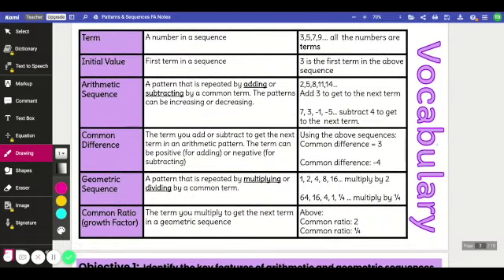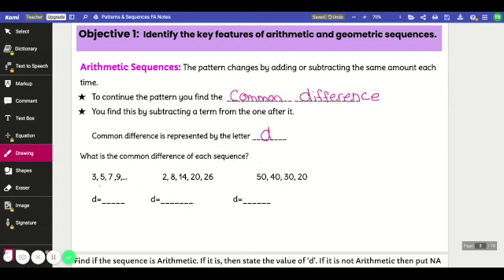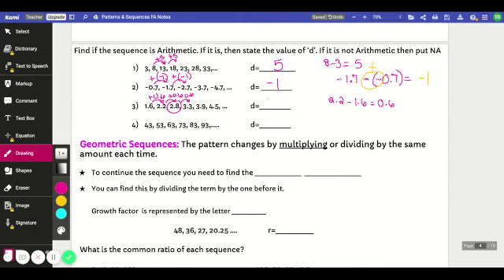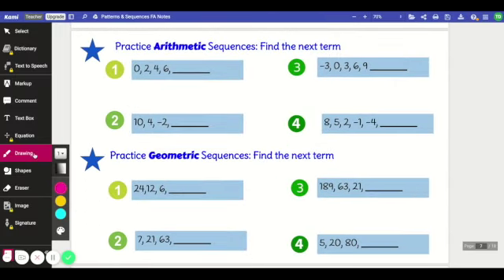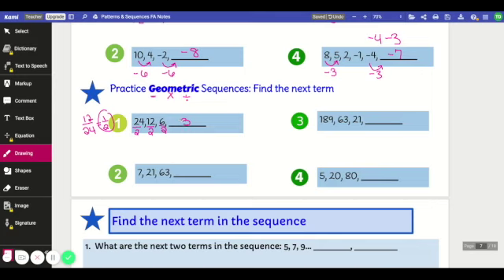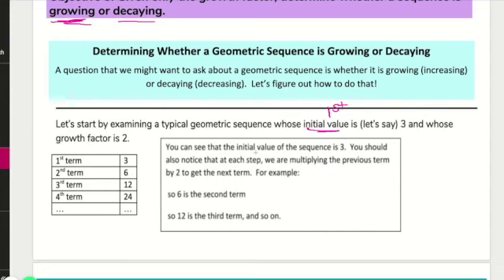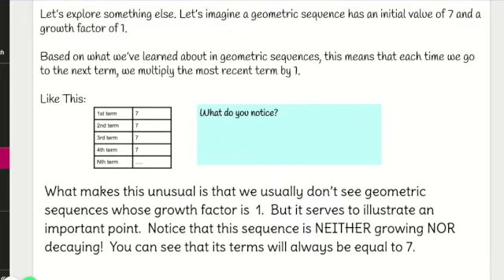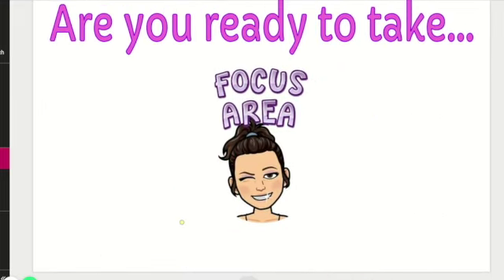Patterns & Sequences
This material comes from the Summit Learning platform.

I've created this video using these resources to help my students learn at their own speed.

other sites the platform draws from is
- educreations
-smartcreator
-khan academy